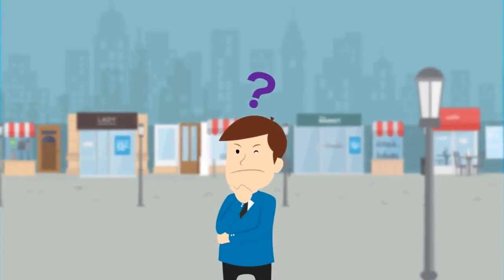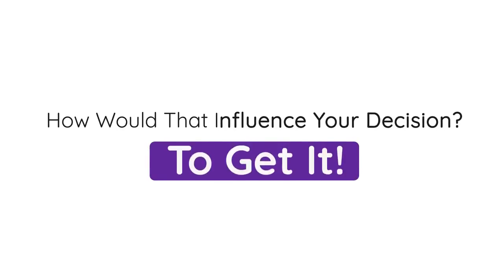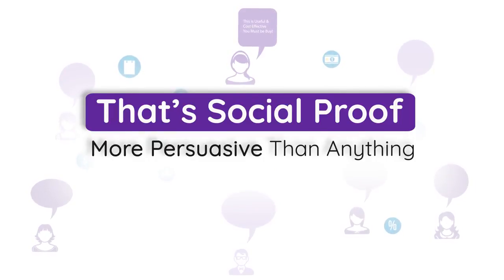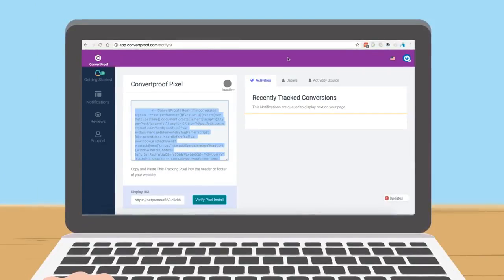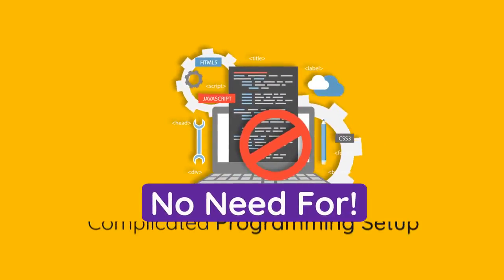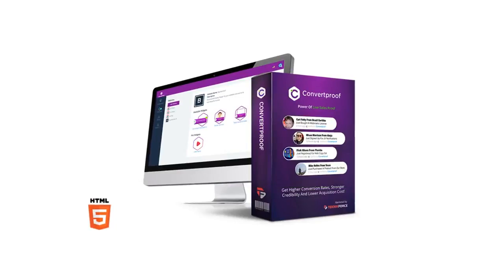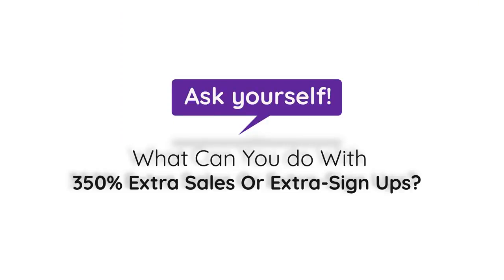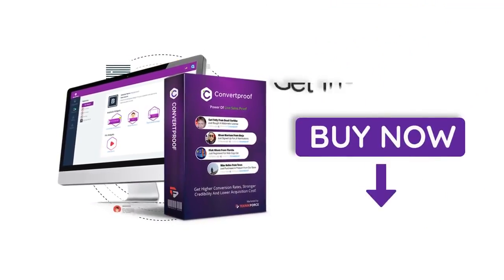Convertproof - Get More Sales & Opt-Ins With Real People, Real Photographs & Real Places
Breakthrough Conversion-Proof Software Boosts Your Profits Many Times
Get More Sales & Opt-Ins With Real People,
Real Photographs & Real Places
Powerful Cloud Software Integrates With Everything

buy Convertproof Elite Lifetime 25 Sites,
social media marketing software,
make money online reviews,
Convertproof Reviews,
Get Convertproofs,
Convertproofs Bonus,
Convertproof software,
Convertproof bonuses,
buy Convertproof,
Convertproof download,
Convertproof demo,
Convertproof,
Convertproof Review,
Convertproof Is It Worth It?,
Convertproof Should I Buy It?,